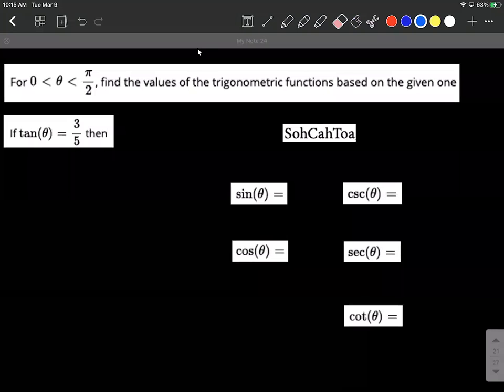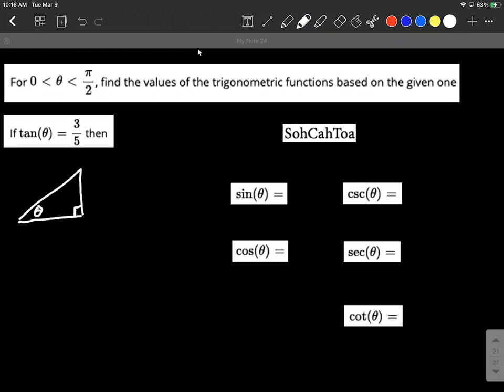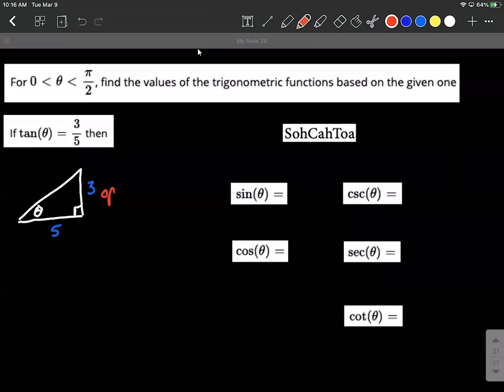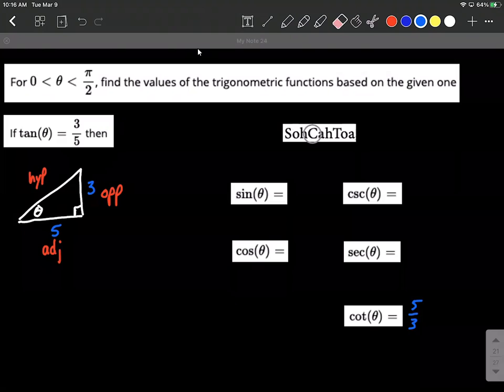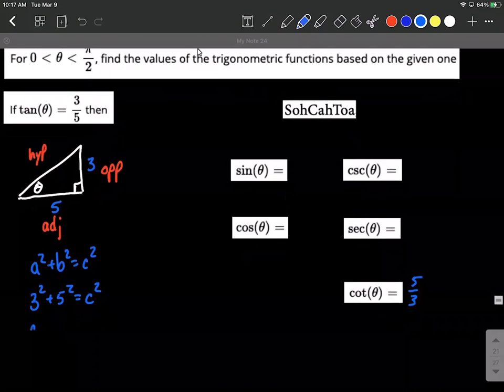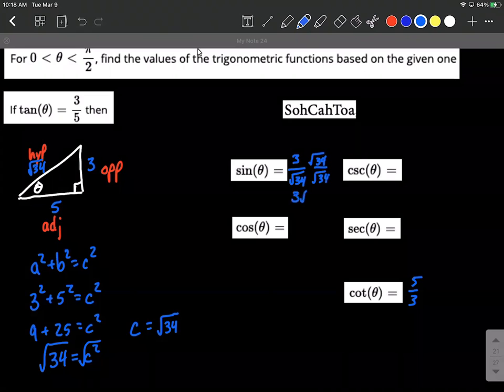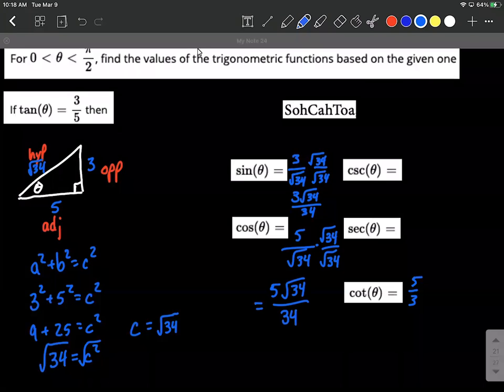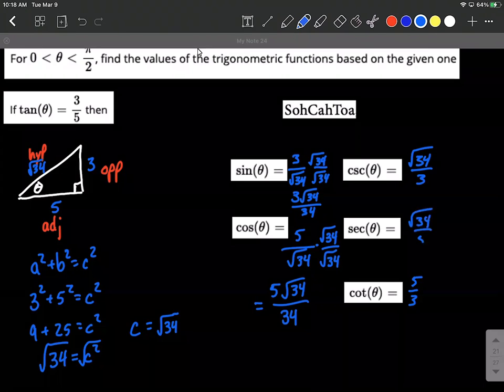Find other five trig ratios when given tangent (tan) by using right triangle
In this example problem, we are given that our angle theta is an acute angle and a trigonometric trig ratio tangent tan.  We use that to set up a right 90 degree triangle, label the sides as opposite opp, adjacent adj, and hypotenuse hyp.  The pythagorean theorem is used to find the additional side length.  Then we use SOHCAHTOA to find sine sin and cosine cos.  After we have sine sin, cosine cos, and tangent tan, we use our reciprocal identities to find cosecant cos, secant sec, and cotangent cot.  We rationalize the denominators as well.  Each part of this process is explained and written out step-by-step.

This video contains examples that are from Algebra and Trigonometry, 1st ed, by Abramson, Belloit, Falduto, Gross, Lippman et al.  It is an open-source textbook from OpenStax that you may download for free